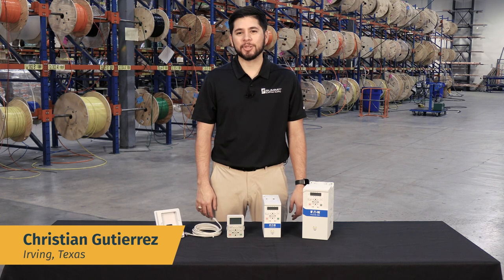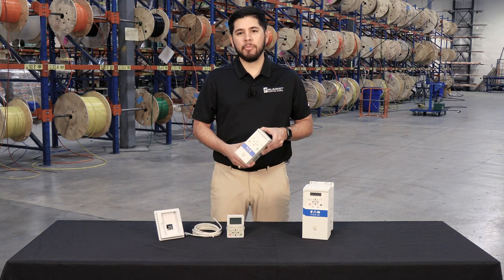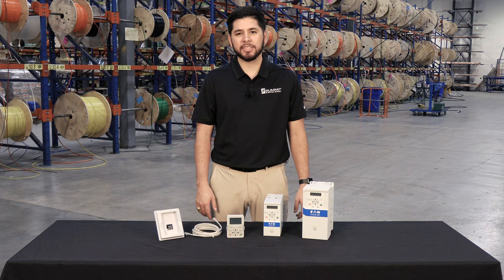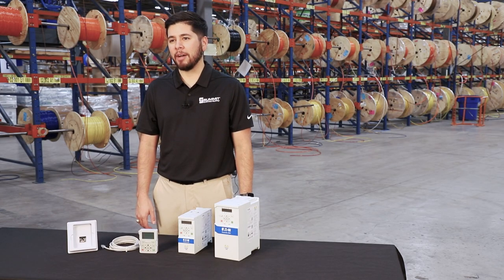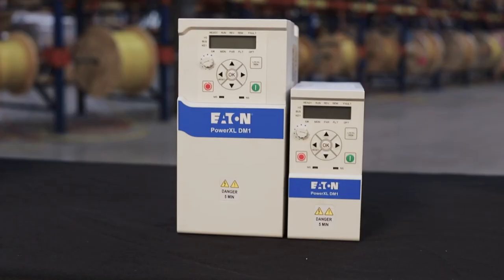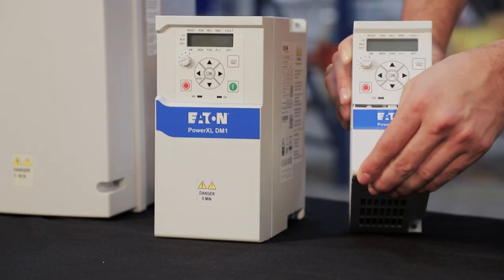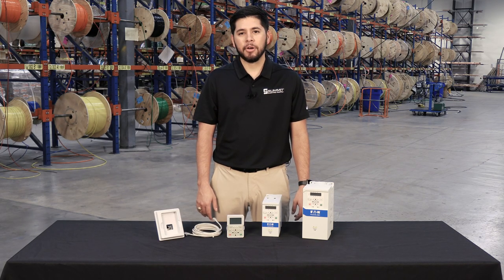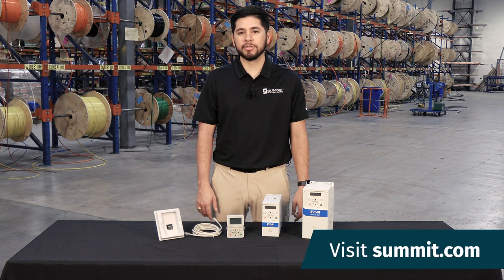Eaton's DM1 PowerXL Variable Frequency Drives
Summit Electric Supply is one of the largest suppliers of Eaton VFDs – in-stock & ready to ship. On this episode of ProTalk™, we'll look at the DM1 series of Eaton's PowerXL variable frequency drives.

For more information talk to a pro at your local Summit Service Center or online at Summit.com.